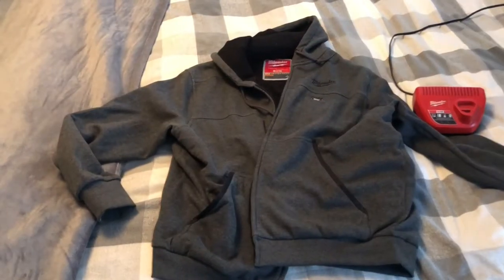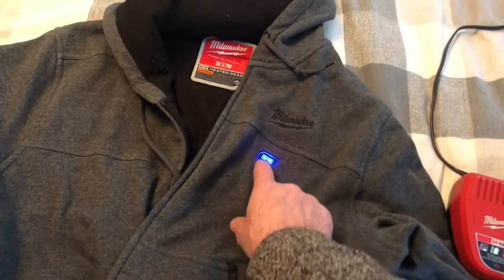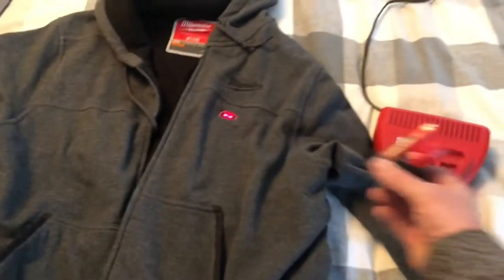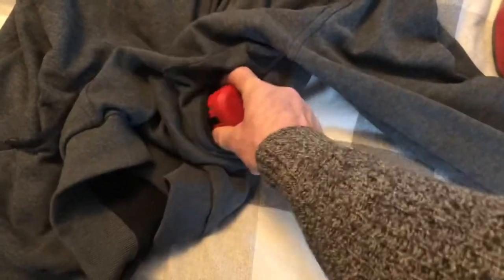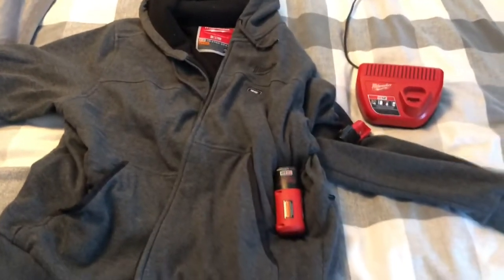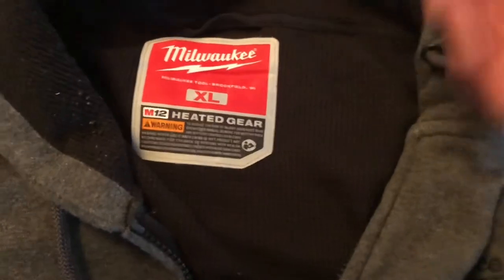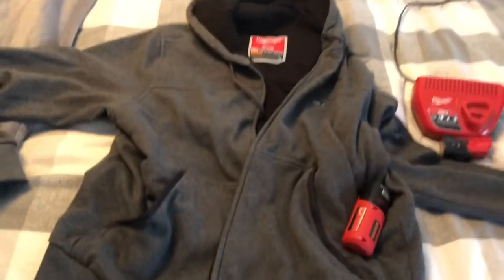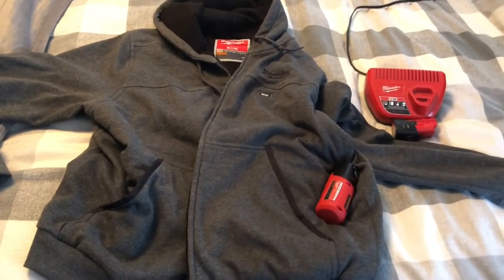#20. Milwaukee Heated Hoodie Review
Review of the Milwaukee heated hoodie I use for construction to stay warm.
This is my second hoodie in the lady 6 years.
Great product I would highly recommend this product.